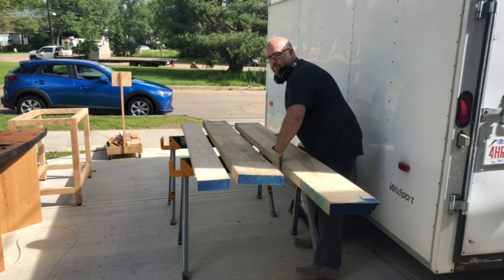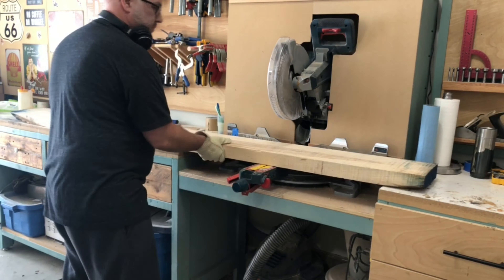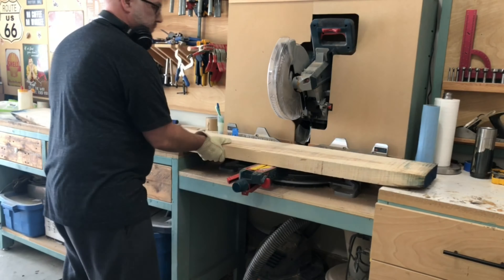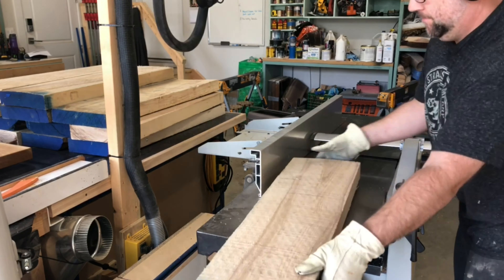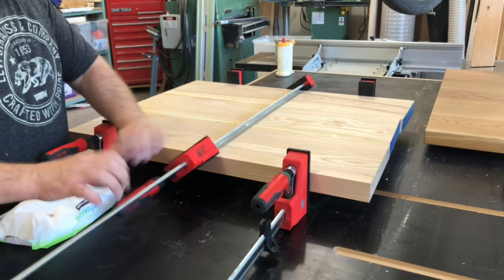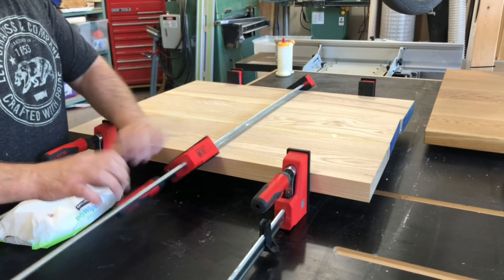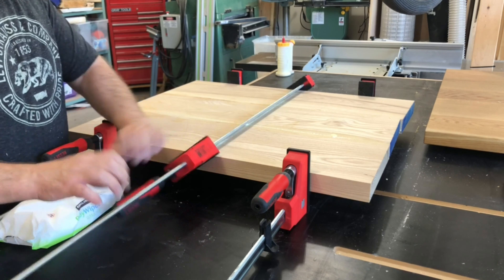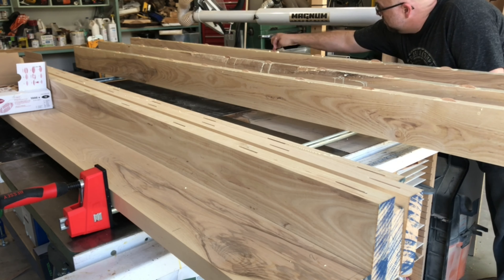Big Ash Conference Table Build | Custom Tables Edmonton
In this episode I will show you how I made a modern ash vector table. It's made from 8/4 ash. Joinery is with dominoes and finished with OSMO Polyx-Oil "raw". This table can easily be made in different sizes but this build measure at 120" Long x 50" Wide x 30" Tall.